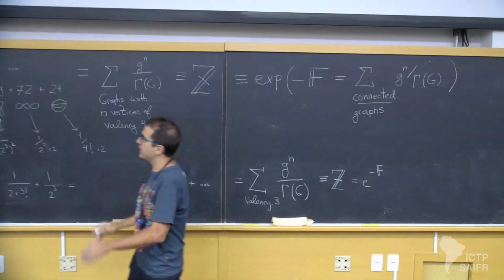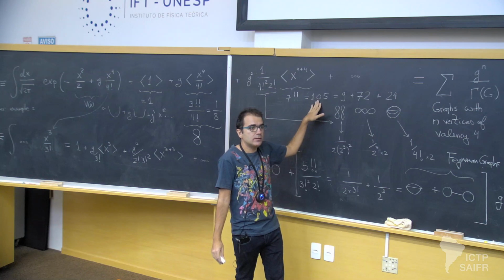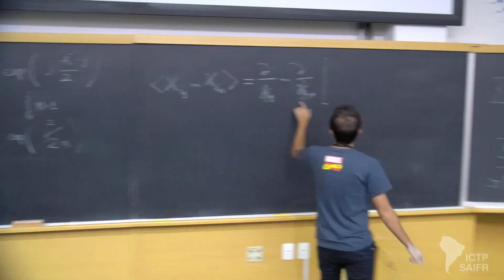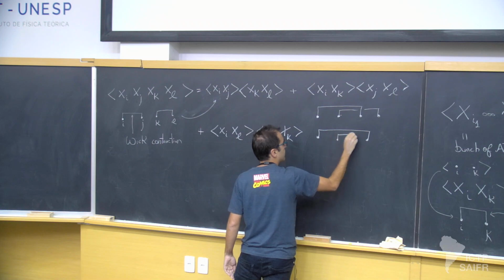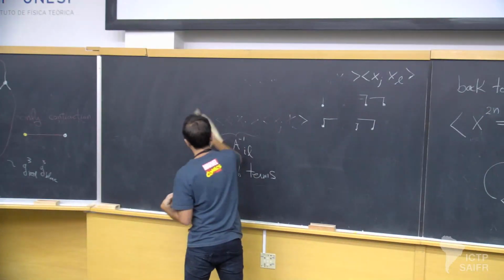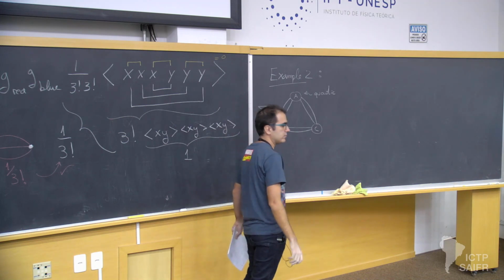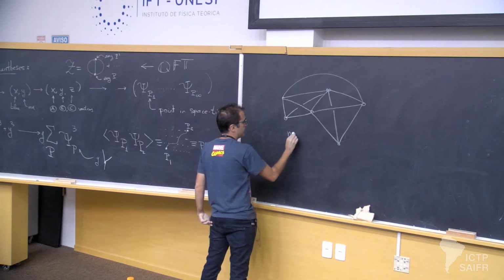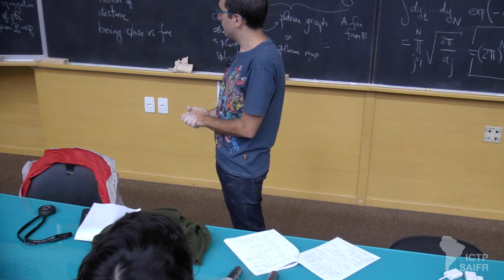Matrix Models (2 of 4)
Journeys into Theoretical Physics - 2019

Speaker:
Pedro Vieira (Perimeter/ICTP-SAIFR/IFT-UNESP)